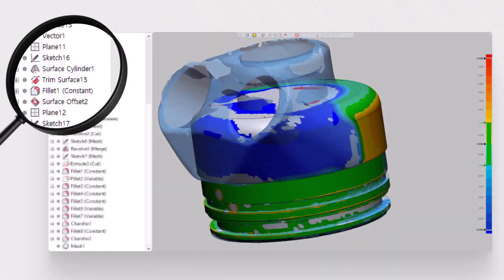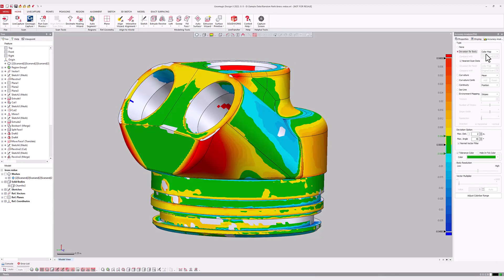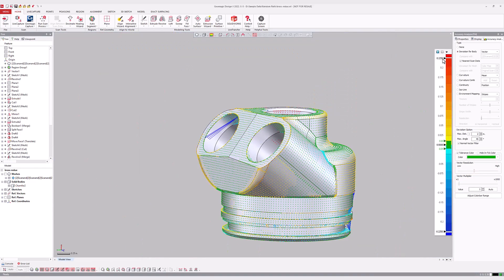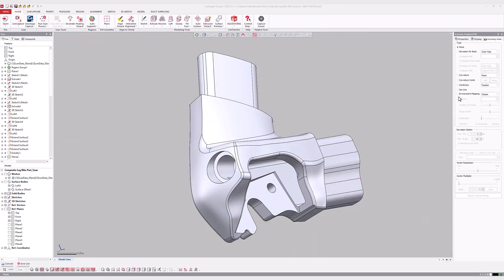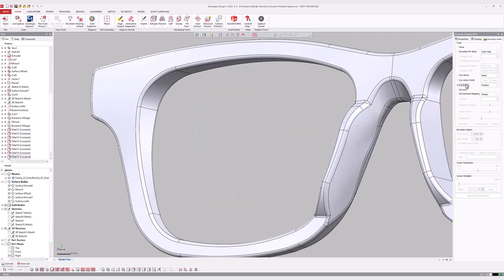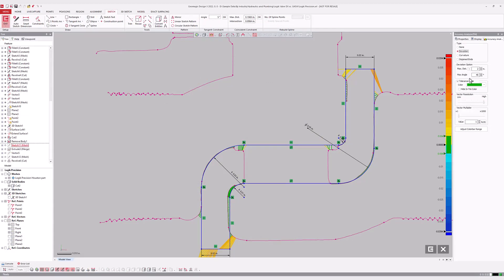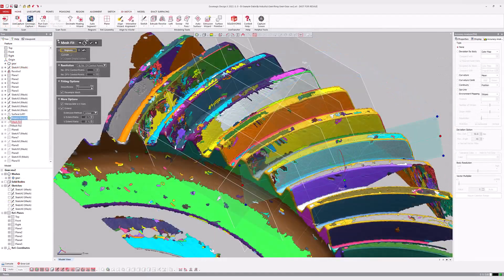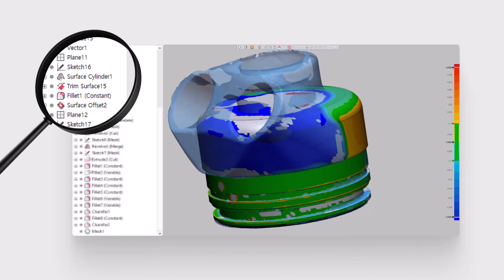Ensure Perfect CAD with the Accuracy Analyzer in Geomagic Design X - Feature Highlight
Verify the accuracy of your CAD body, surface or sketch against the scan data using the Accuracy Analyzer in Geomagic Design X. This video highlights the key benefits of the tool, to ensure you achieve the level of accuracy needed for any application.

Speak to sales:
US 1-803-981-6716